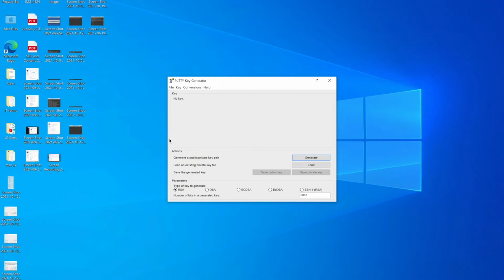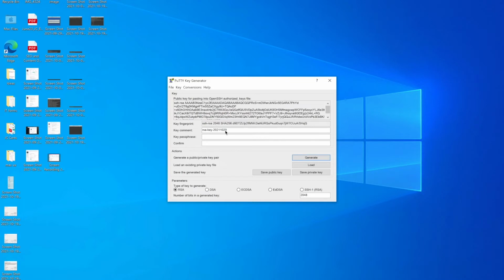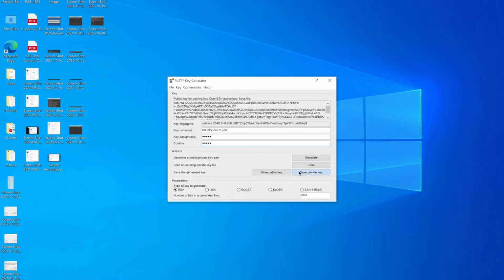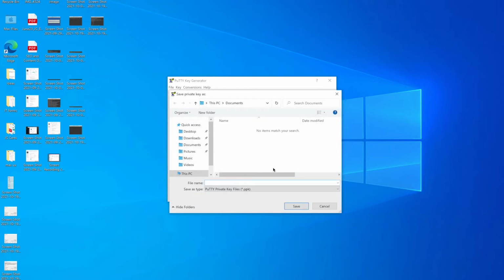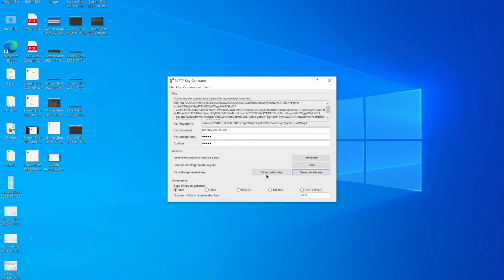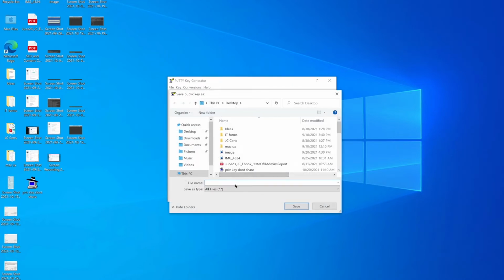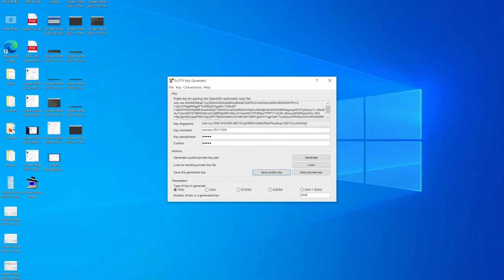How to Generate SSH Keys in Windows With PuTTY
-Learn how to generate SSH keys in Windows using the PuTTY SSH keygen program.

Instructions:

-Start by downloading, installing, and loading the PuTTY SSH keygen program.
-Click the Generate button and select RSA (SSH-2).
-You may opt for a 4096 bit key, but some applications may not accept it and it may result in increased CPU usage during the handshake process.
-Key in a passphrase for additional security.
-You must select “Save private key” and specify a location.
-Do not share this file with unauthorized individuals.
-You can copy and paste your public key from the field above with “Select All” or hit the “Save public key” button.
-You may add the key to your account using JumpCloud.